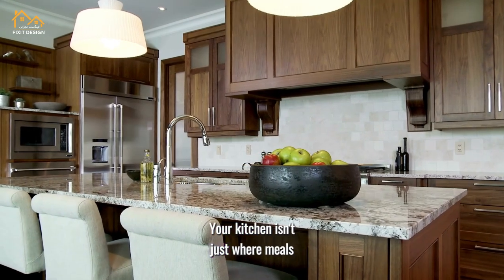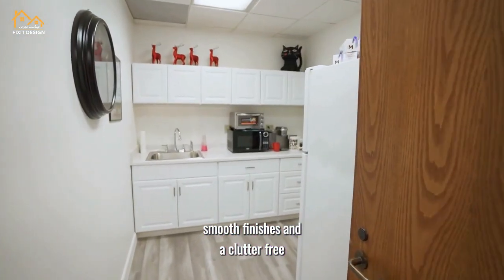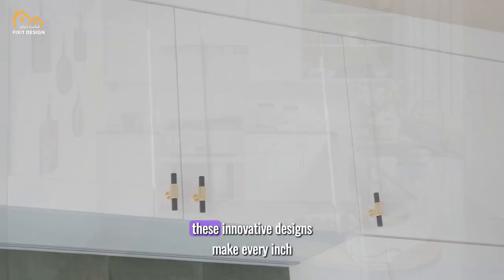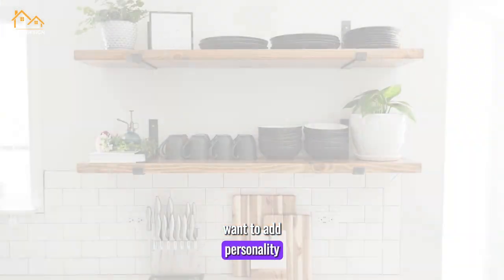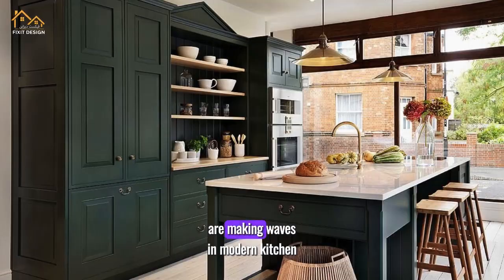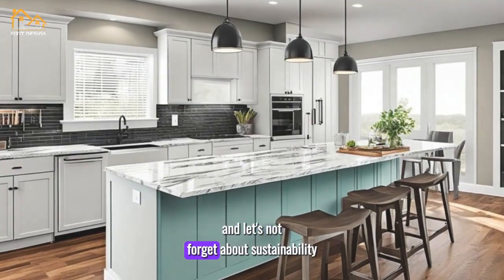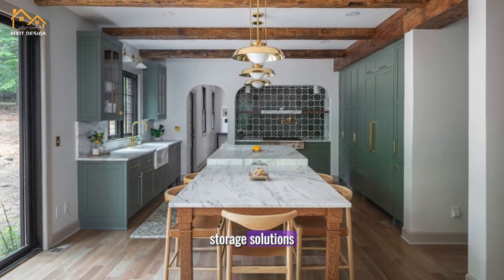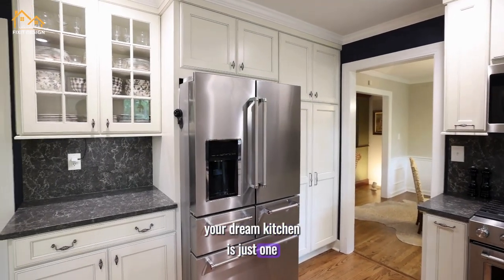Upgrade Your Kitchen with These Cabinet Ideas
Revamp your kitchen with innovative and stylish cabinet designs that blend functionality and elegance. In this video, we explore a variety of cabinet ideas to suit every style and budget, from sleek modern finishes to timeless classic designs. Discover how the right cabinets can transform your kitchen into a beautifully organized space.

✨ What You’ll Discover in This Video:
Trendy kitchen cabinet designs for 2025
Space-saving and functional cabinet solutions
Tips for choosing the perfect cabinets for your kitchen
Create a kitchen that’s both stylish and functional with cabinetry that suits your needs!

📲 Visit us: fixitdesign.ae
📍 Showroom: 4th St, Al Quoz 1 – Dubai